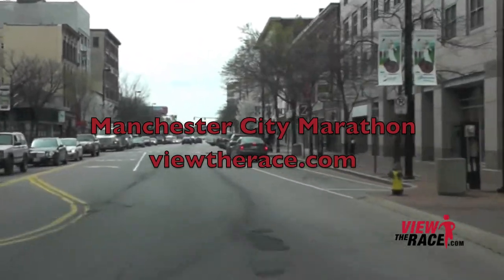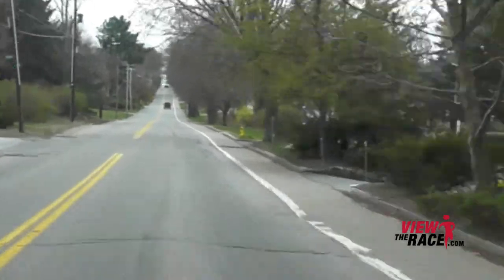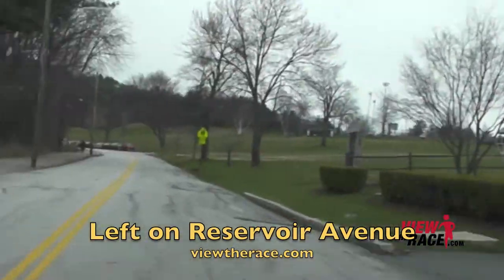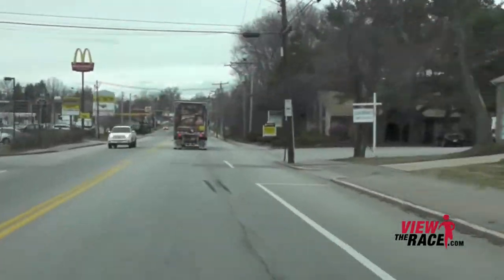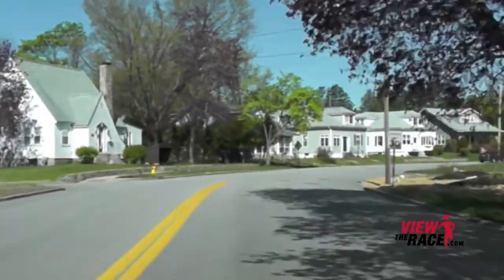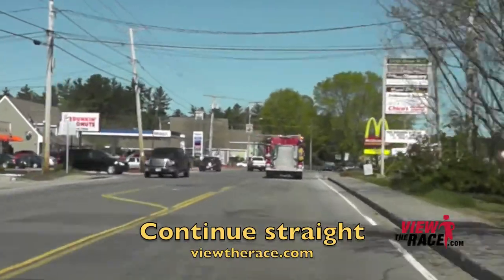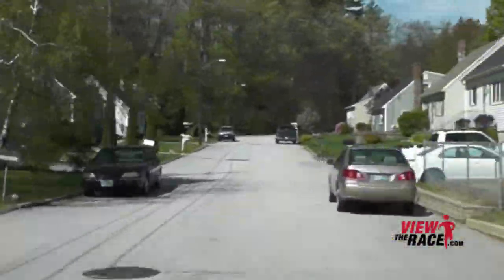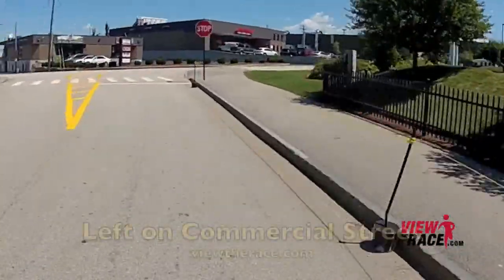Manchester City Marathon 2011 Manchester New Hampshire.mov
This is a challenging marathon course that starts on Elm Street in downtown Manchester, New Hampshire. This course features many rolling hills that will test the fitness of all athletes. Several highlights of the course include running on the dirt trails through Livingston Park, crossing a pedestrian bridge that crosses the Merrimack River, and also running on the Riverwalk behind Fisher Cat Stadium.